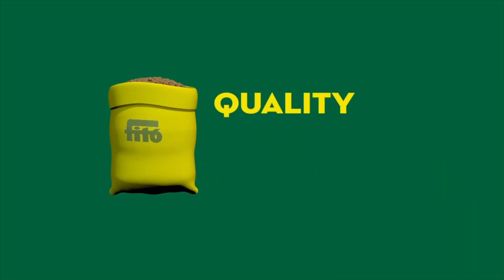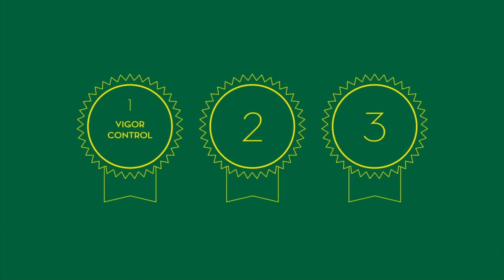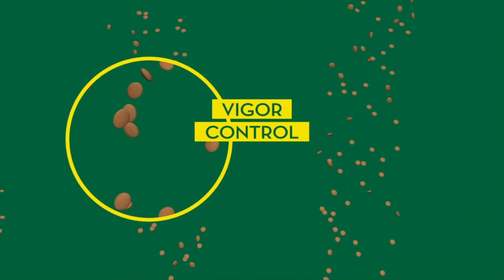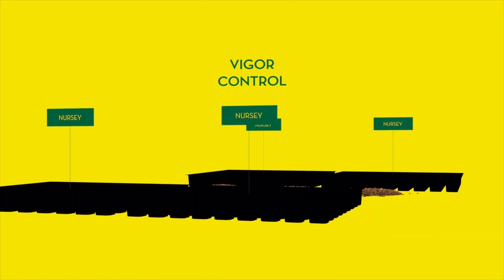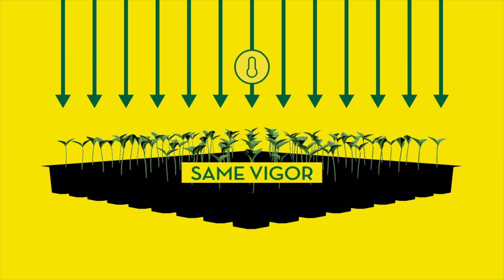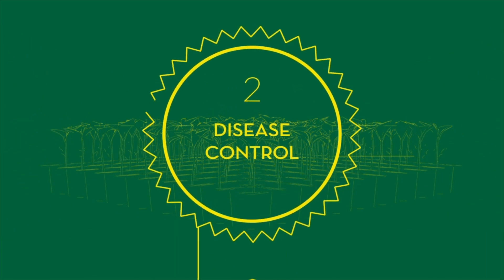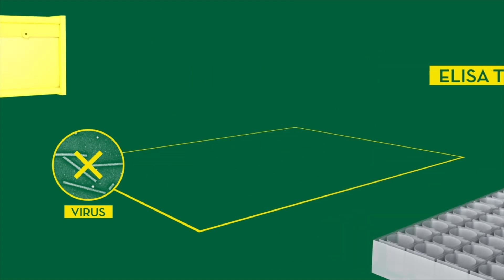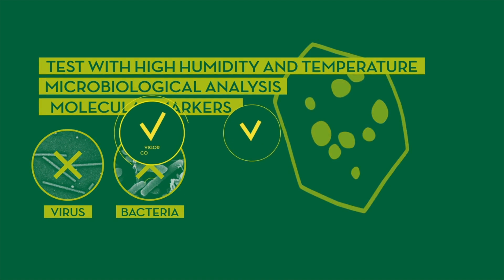Quality Control in Semillas Fitó